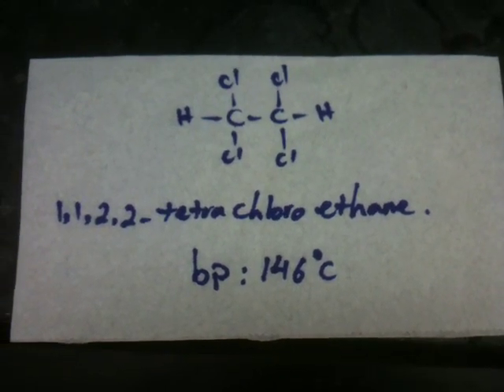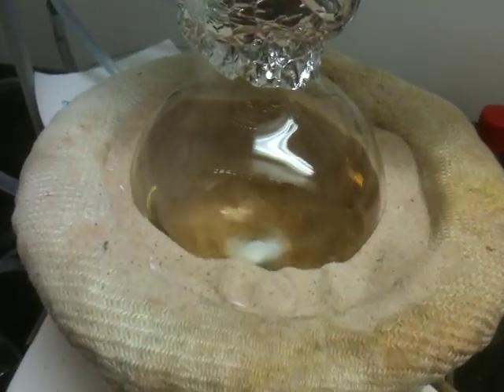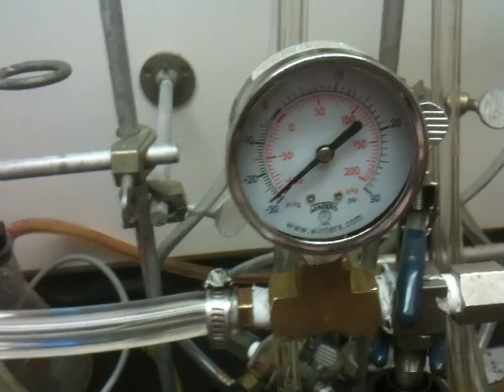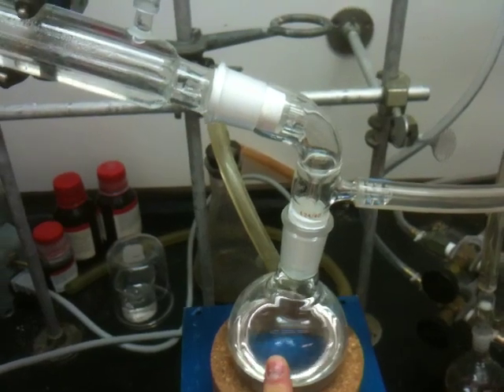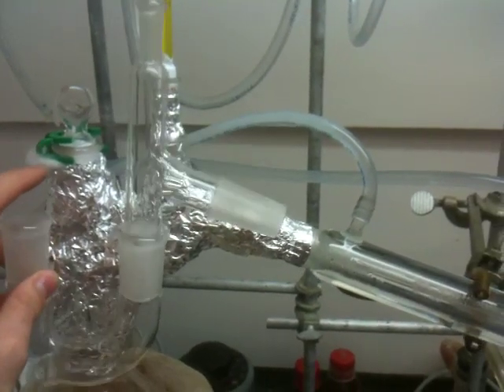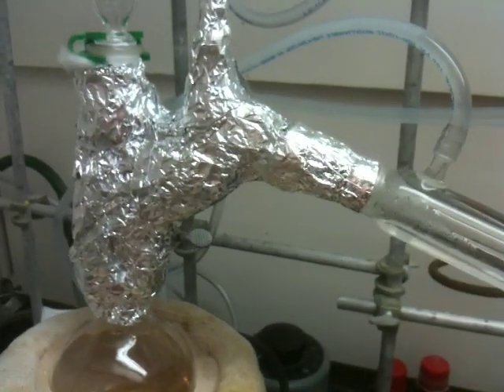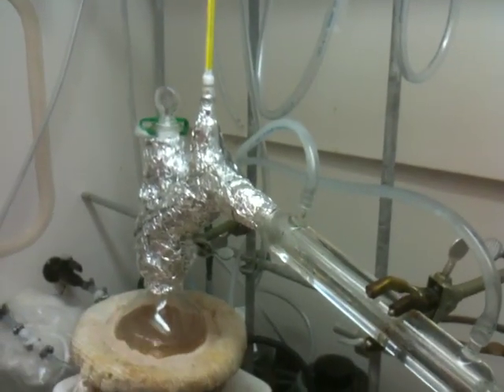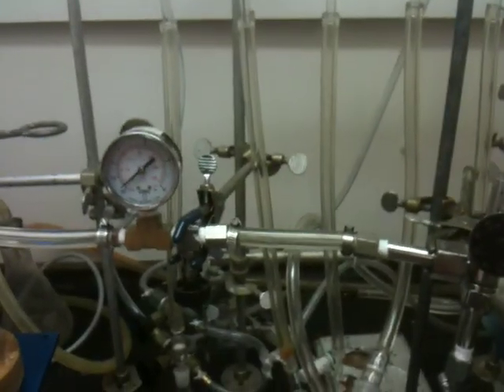High vacuum distillation of tetrachloroethane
Distillation of 1,1,2,2-Tetrachloroethane under vacuum
Linear Formula: CHCl2CHCl2
Molecular Weight: 167.85
refractive index: n20/D 1.494
bp: 147 °C
mp: −43 °C
density: 1.586 g/mL at 25 °C